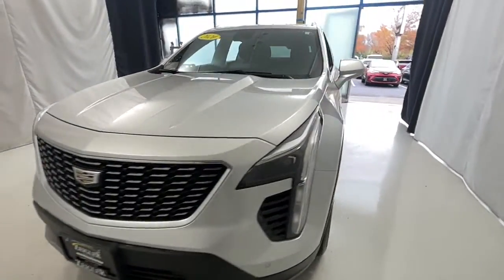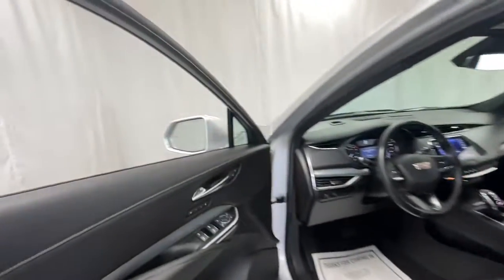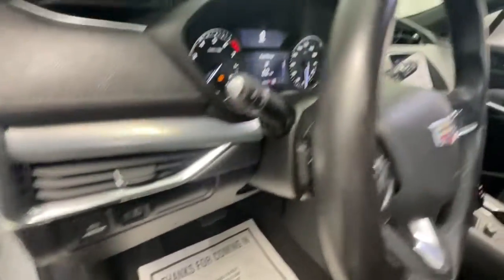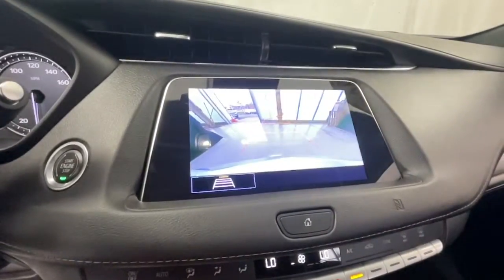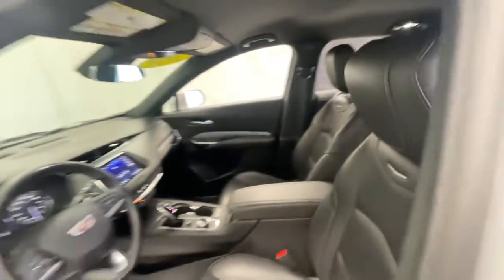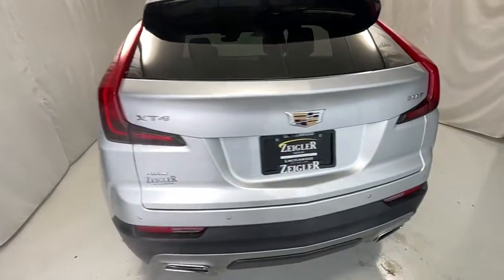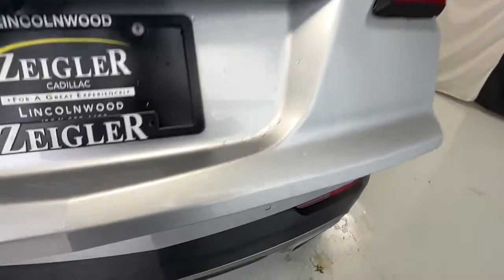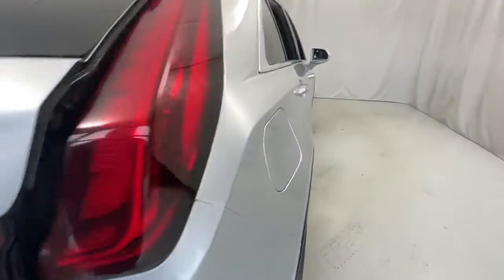2020 Cadillac XT4 Chicago, Lincolnwood, Skokie, Schaumburg, Arlington Heights RT5123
Radiant Silver Metallic Used 2020 Cadillac XT4 Premium Luxury available in Chicago, Illinois at Zeigler Buick GMC Cadillac. Servicing the Lincolnwood, Skokie, Chicago, Schaumburg, Arlington Heights, IL area.

XT4 Premium Luxury
2020 Cadillac XT4 Premium Luxury - Stock#: RT5123

6900 N. McCormick Blvd

2020 Cadillac XT4 Premium Luxury Radiant Silver Metallic LOW FINANCING RATES AVAILABLE* 100K WARRANTY AVAILABLE* AWD* BACKUP CAMERA* BLUETOOTH w/MUSIC STREAMING* BLIND SPOT MONITOR* LEATHER HEATED SEATS* SMART KEY w/PUSH BUTTON START* REMOTE START* APPLE CAR PLAY* PREMIUM SOUND w/AUX JACK* USB PORT* XENON HEADLIGHTS* POWER REAR LIFTGATE* AUTO DIMMING MIRROR* FULLY SERVICED & MAINTAINED* ABS w/VEHICLE STABILITY CONTROL* SAVE BIG!!! NATIONWIDE SHIPPING AVAILABLE!!!brbrOur goal is to provide you with all the information needed to help guide you through the process of finding the perfect vehicle that best meets your specific needs and budget. For years our experienced and friendly sales staff have given customers valuable advice regarding vehicle selection financing and leasing options. Youll also feel confident in knowing that our huge selection of new models and pre-owned vehicles are priced using market-based pricing so that youll always get the best value with us. At Zeigler Buick GMC Cadillac of Lincolnwood we take pride in treating our customers like family ensuring that your experience is one that you will never forget. Every vehicle has been through a multi-point safety inspection and professionally cleaned and disinfected for your protection. We are proud to service customers in Lincolnwood Northbrook Skokie Schaumburg Chicago and all surrounding Chicagoland areas. See dealer for complete details dealer is not responsible for pricing errors. Price may exclude certain taxes doc fee charges and/or fees. All rebates applied. The value of used vehicles varies with mileage usage and condition. Book values should be considered estimates only. Some of our used vehicles may be subject to unrepaired safety recalls. Check for a vehicles unrepaired recalls by VIN FOR A GREAT EXPERIENCE.